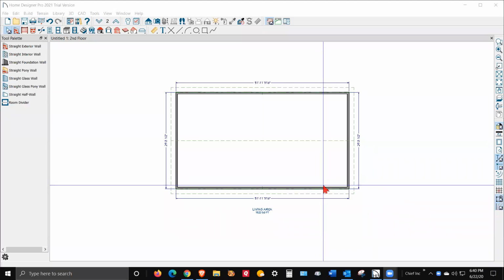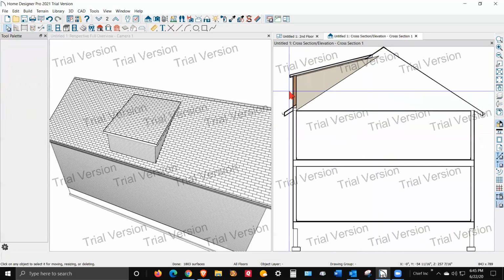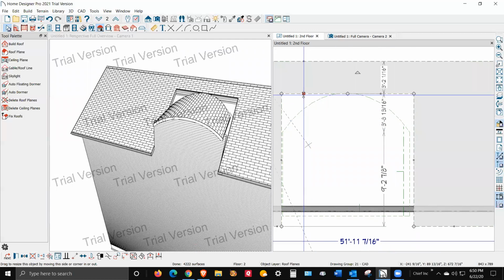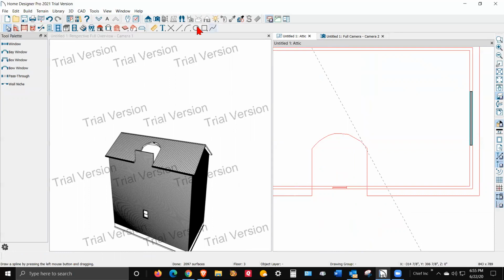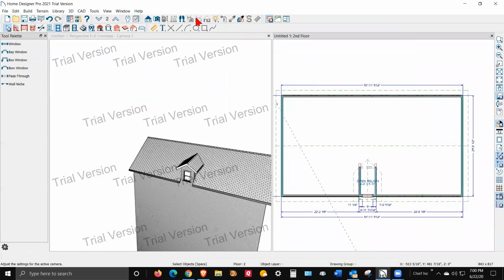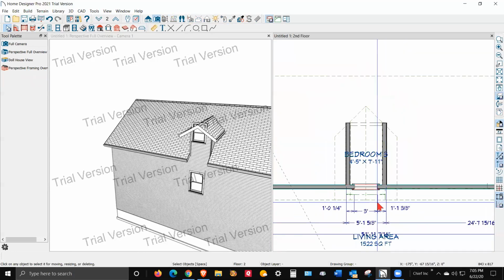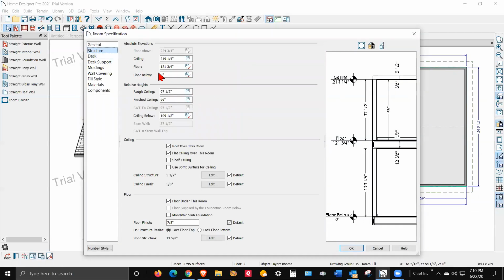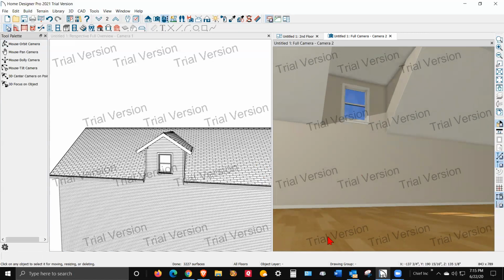Various ways to create dormers in HD Pro 2021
Brought up by a poster at Home Talk, sorry for my sloppiness, but I am trying to help